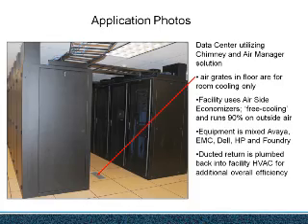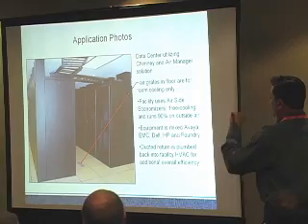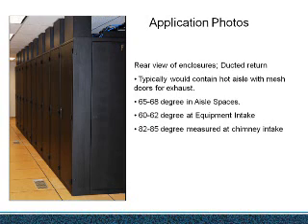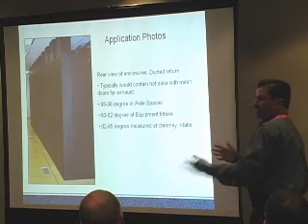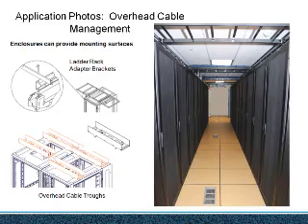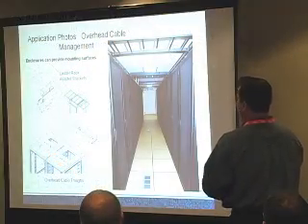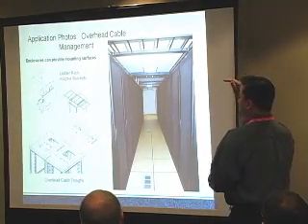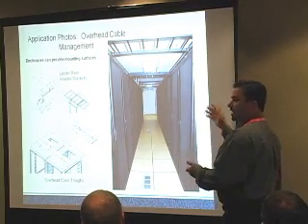Data Center Enclosures - Best Practices, Part 3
To download a pdf of the slides for this presentation,

Part 3 of a presentation by Bill Santucci and Rick Trombetta of Great Lakes Case & Cabinet Co., Inc. at the 2009 NY Tech Summit. This one-credit BICSI course discusses data center best practices as they relate to the role the enclosure plays within the data center space. This course discusses a range of topics from air and cable management to power and cooling strategies. Best practices presented for discussion vary from simple accessories which enhance the capabilities of a single enclosure, to cabinet deployment within an existing data center space, to emerging trends in green-field data center design.